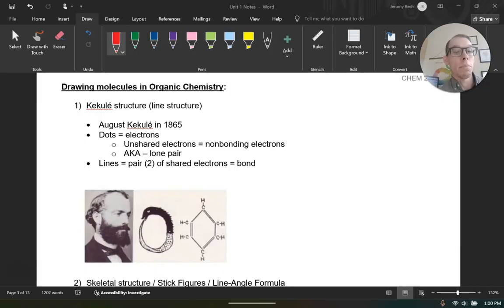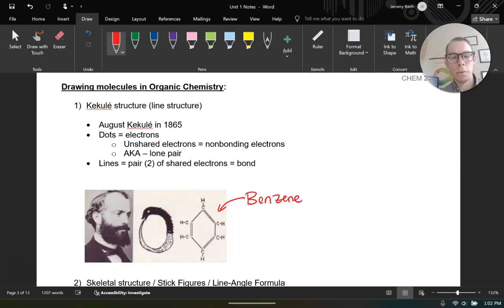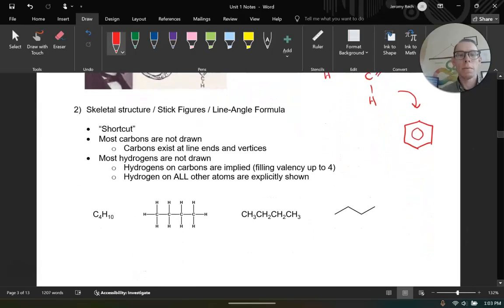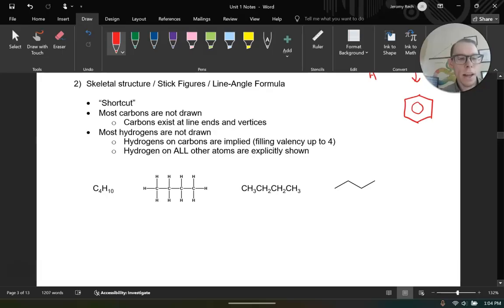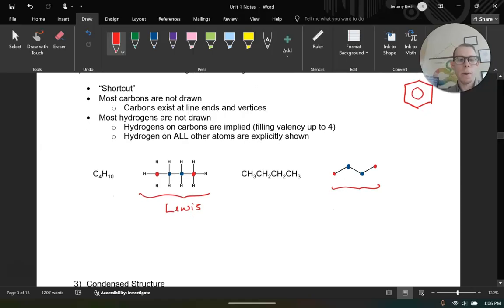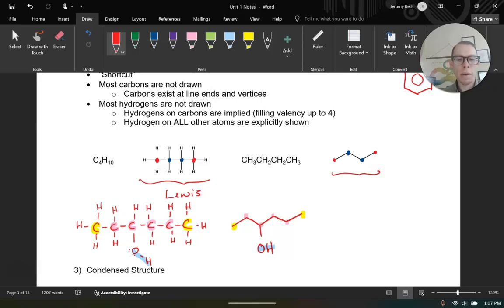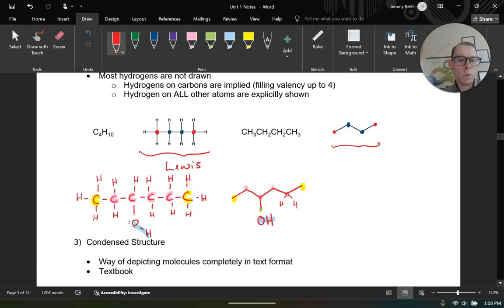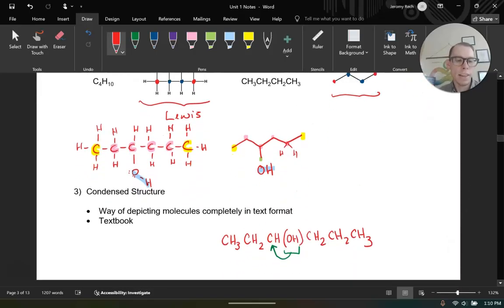V2 Drawing Organic Molecules